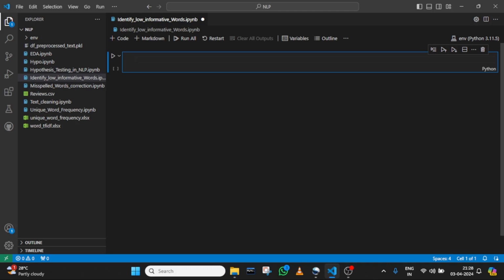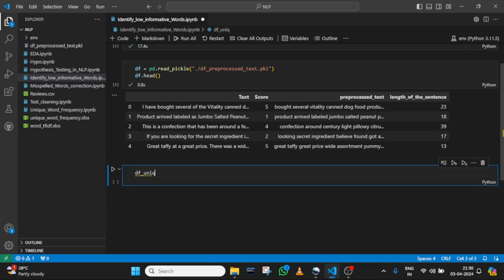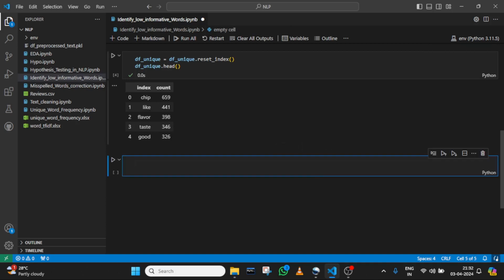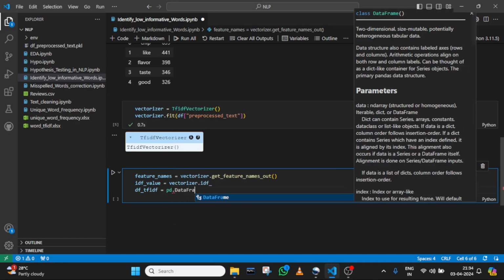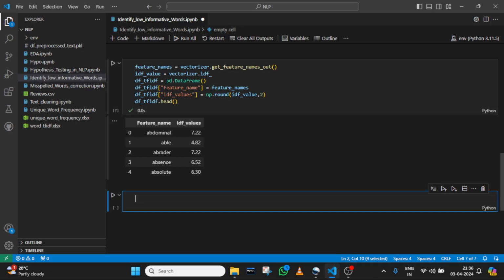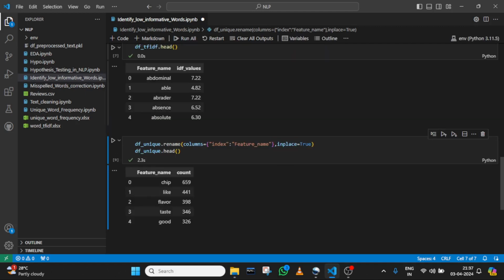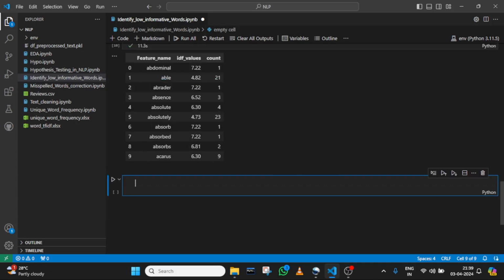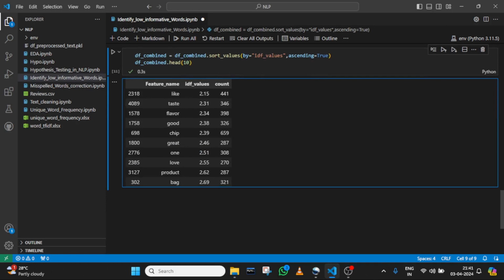Identify Low Informative Words in Text Corpus (NLP)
This video explains about how to identify less informative words from a text corpus.